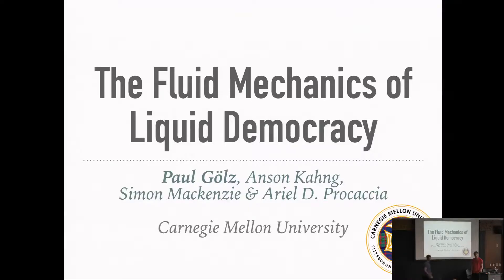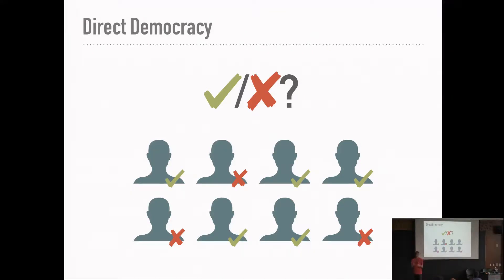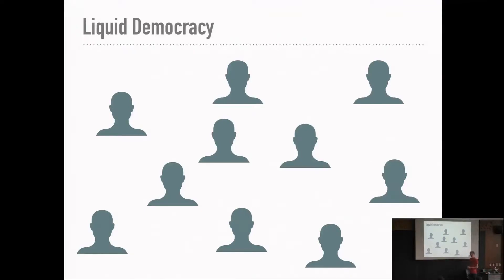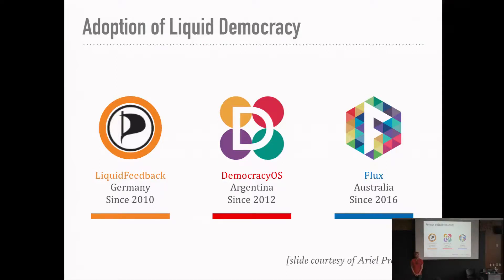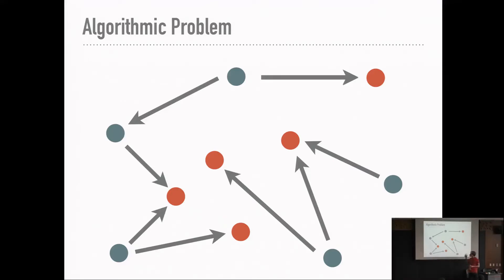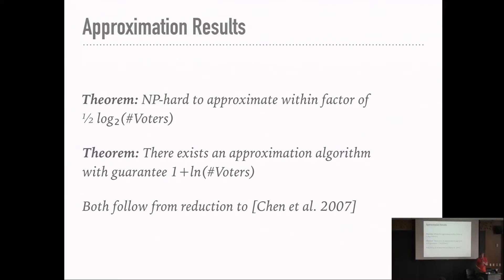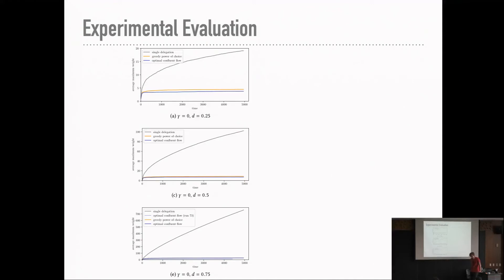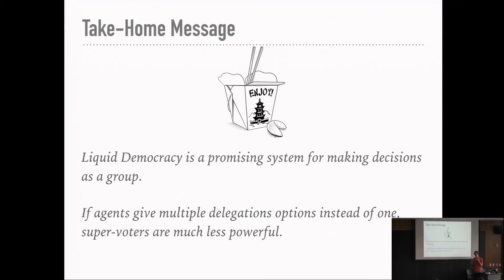Paul Goelz on The Fluid Mechanics of Liquid Democracy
CMU Theory lunch talk from November 7, 2018, by Paul Goelz on The Fluid Mechanics of Liquid Democracy.

Liquid democracy is the principle of making collective decisions by letting agents transitively delegate their votes. Despite its significant appeal, it has become apparent that a weakness of liquid democracy is that a small subset of agents may gain massive influence. To address this, we propose to change the current practice by allowing agents to specify multiple delegation options instead of just one. Much like in nature, where — fluid mechanics teaches us — liquid maintains an equal level in connected vessels, so do we seek to control the flow of votes in a way that balances influence as much as possible. Specifically, we analyze the problem of choosing delegations to approximately minimize the maximum number of votes entrusted to any agent, by drawing connections to the literature on confluent flow. We also introduce a random graph model for liquid democracy, and use it to demonstrate the benefits of our approach both theoretically and empirically.